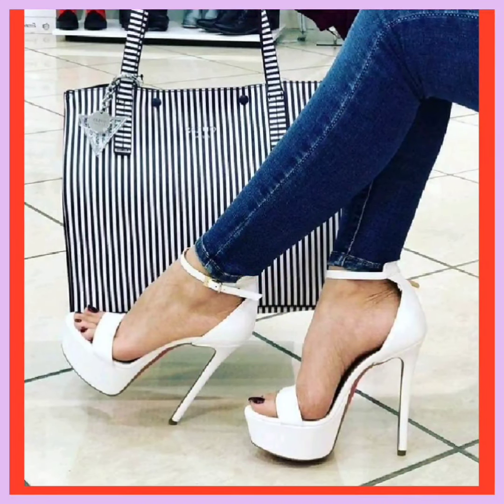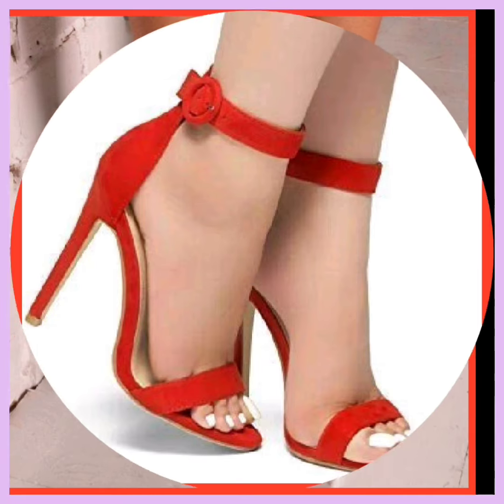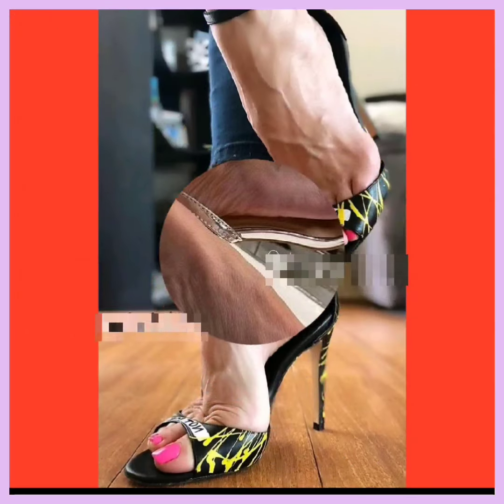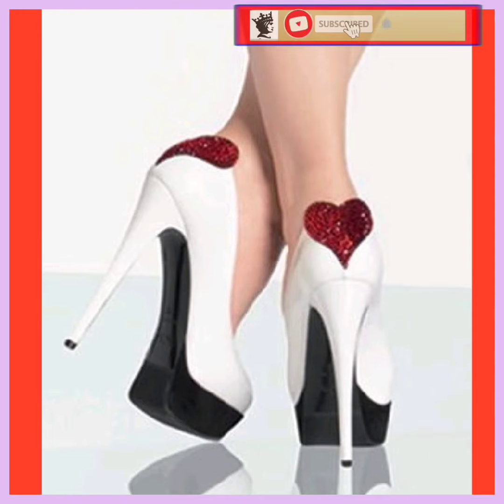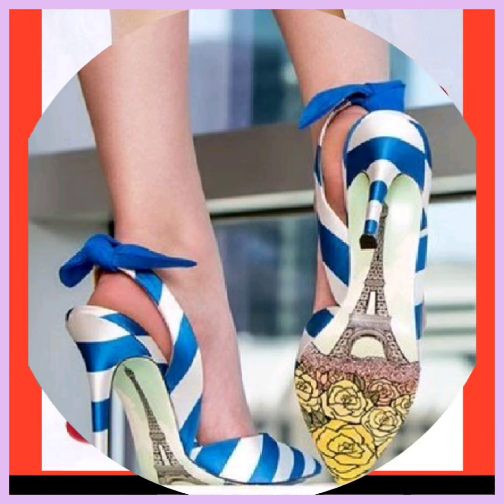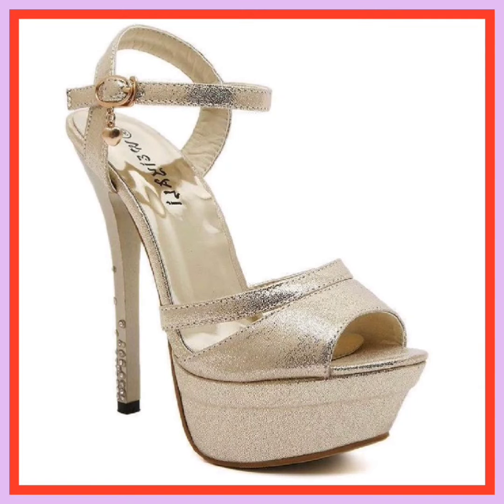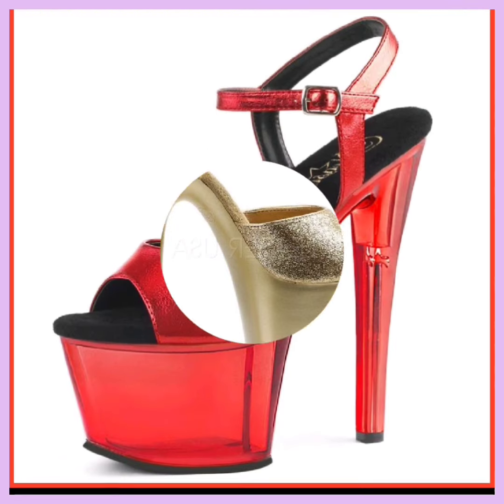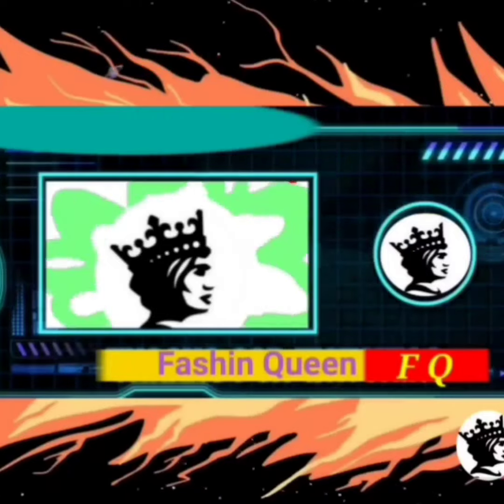Pencil High Heels Wonderful Sandals Shoes Collection ladies footwear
vanessa pur Sandals
 Sandals,
Pointed Toe,
 Women,Shoe,
Mules Shoes,
Heels & Wedges
High Heels
ladies shoes
Woodland Sandals
Sandals Strappy,
Sandals for wedding,
,Fashion Queen
High Pencil heels shoes,
Low Heels
Shoes Boot,
ShoesDazzle,
ChrisTian Louboutin,
flat sandals,

Nike Air Max Nike Air Jordan I
Streetwear
StockX Space Hippie Air Jordan
Nike Air Force
Garçons YEEZY Boobs
Nike  chappals  Ndure Shoes College wear flat sandal
Low Heels
Low Heels   types of heels every girls. should have  heels   of party wear  high heels shoe //heel sandals designs  flat sandals collection for girls summer shoes for  designs  comfortable and stylish  types of sandal  girls  the trendy girls  shoes, the trendy girl sandal Trendy Working flat sandals footwear